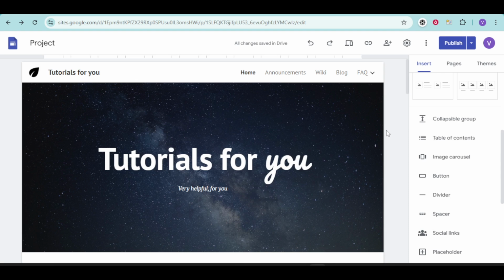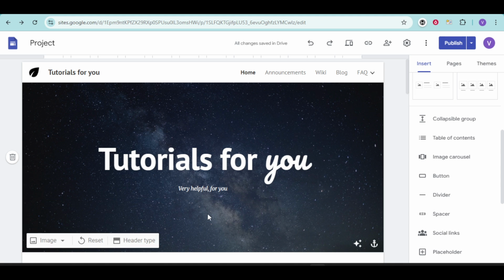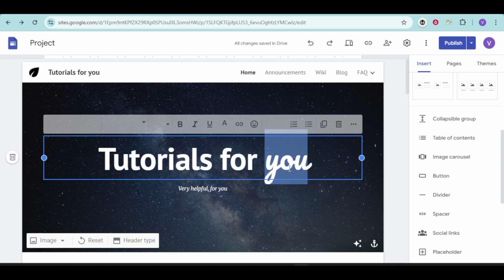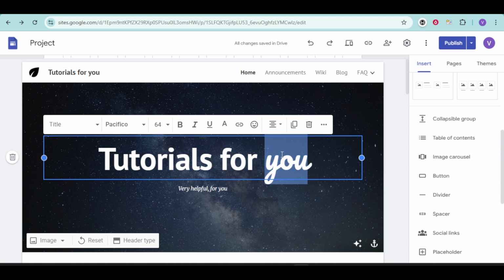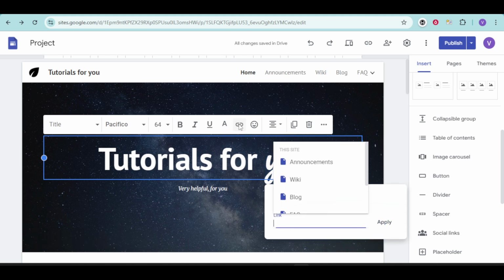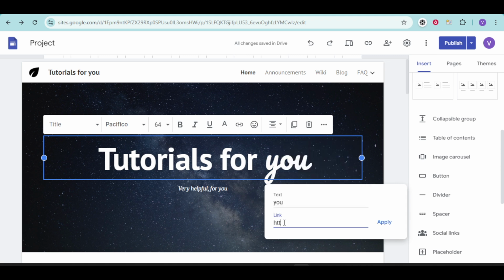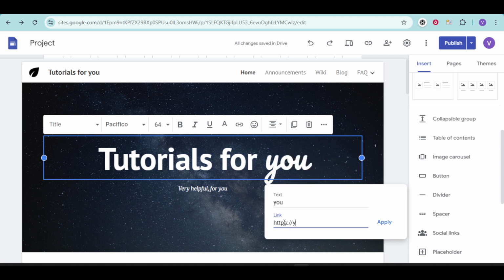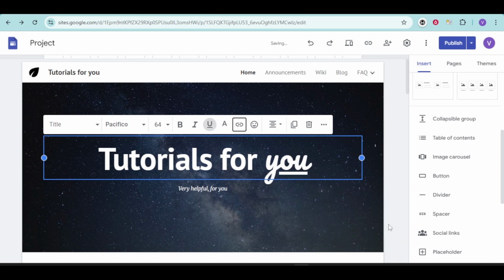How to Link External Websites in Google Sites 2026 (Easy Guide)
how to add external website links in Google Sites so visitors can quickly jump to your social pages, services, files, or resources outside your site.
You’ll learn how to insert text links, turn images into clickable buttons, add external URLs to your navigation menu, and embed third-party pages where supported.
We also cover link behavior, including opening links in a new tab, troubleshooting broken URLs, and keeping your menu organized.